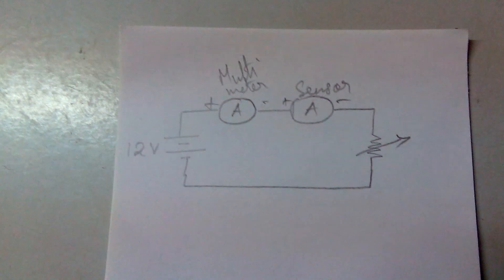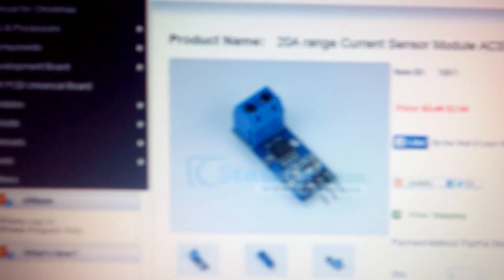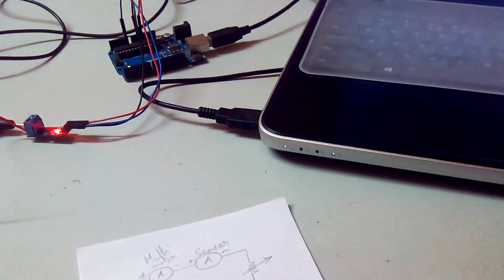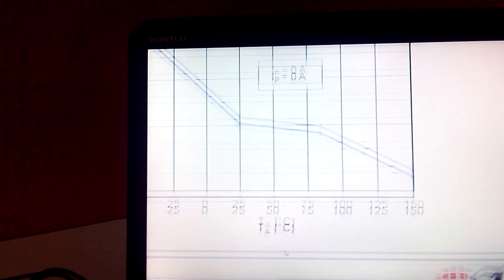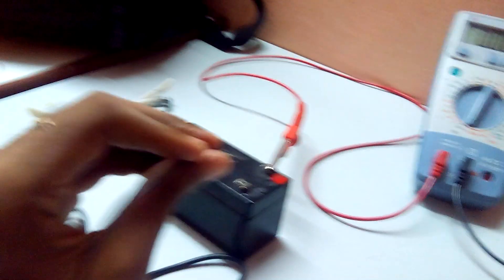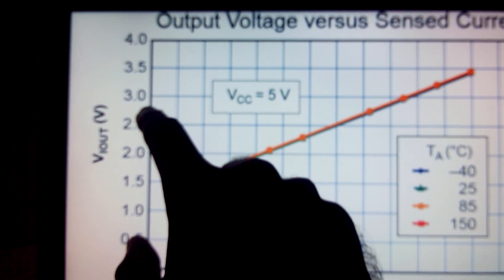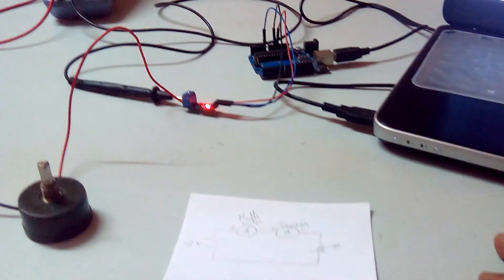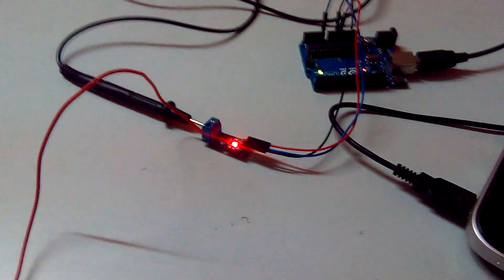ACS712 Current Sensor Module with Arduino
This is a video tutorial on show to interface ACS712 Current Sensor Module with Arduino.